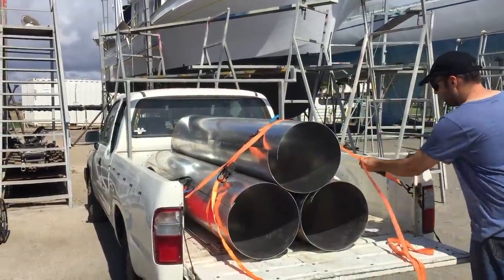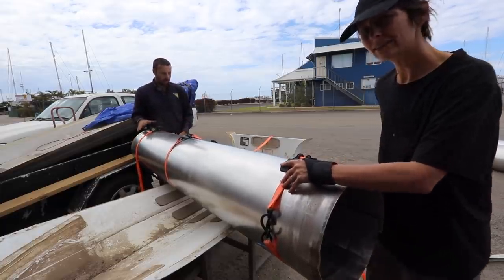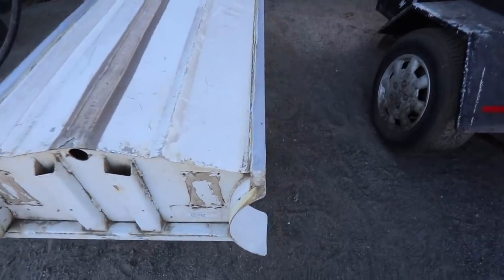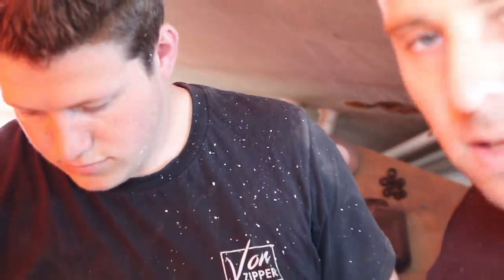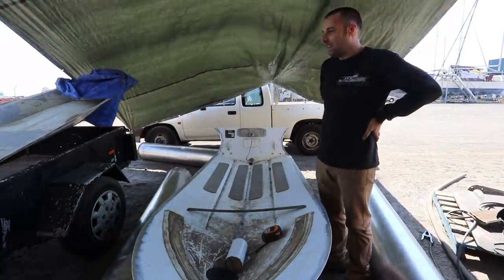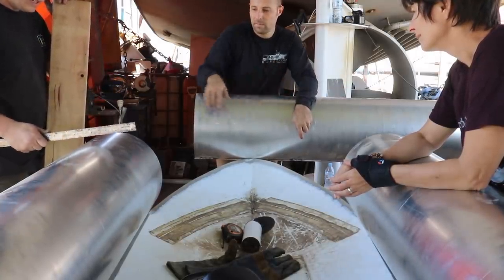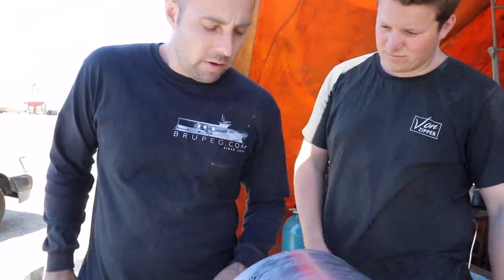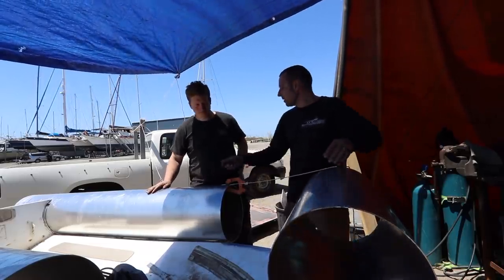DIY Aluminium Pontoon Dinghy Part 1 - Project Brupeg Ep. 107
If you love watching Brupeg and you're able to help us continue, please consider supporting the project and see these episodes early, extra behind the scenes content and supporter-only crew merchandise as a reward

This week Jess, Dame, and Rod make a start on the electric dinghy for Brupeg. We start with a recycled Inflatable dinghy alloy hull and with the rubber pontoons stripped off, our mission is to rebuild the tubes in 2mm alloy. You can't buy tubes this big so we have made a set of tubes up from flat aluminum plate that we had rolled for us. Over the next few weeks, we figure out the maths and fabrication techniques to finish the pontoons and make it electrically powered.